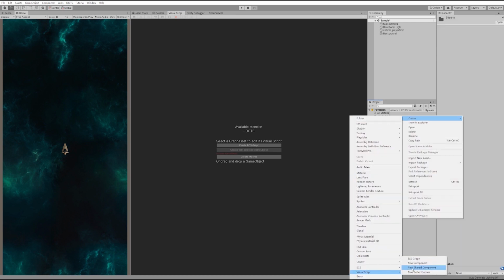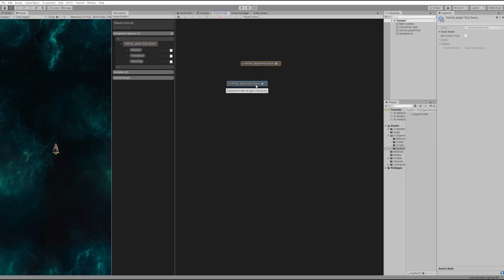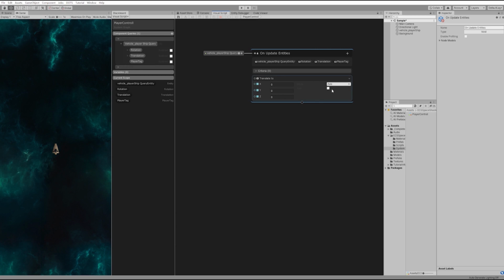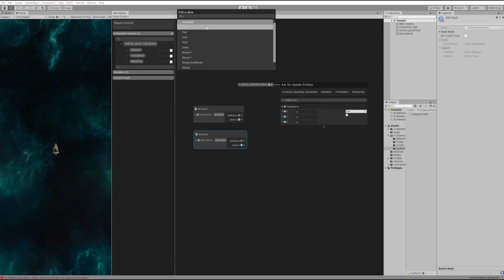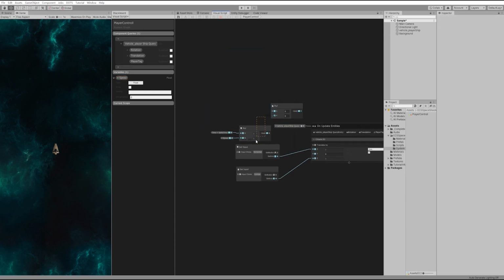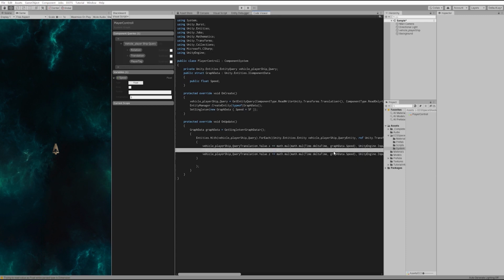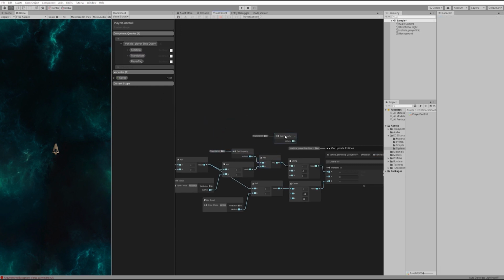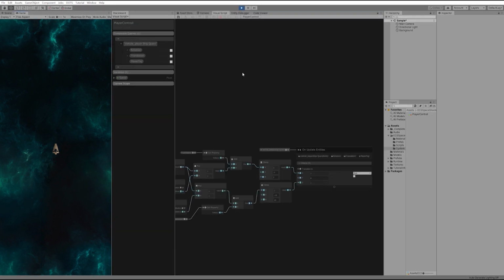Chapter 2: Create ComponentSystem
Generate ComponentSystem C# code with Unity DOTS Visual Scripting Tool
To turn your code into JobComponentSystem code, double click on your VS Graph, and simply click on Use Job System checkbox!